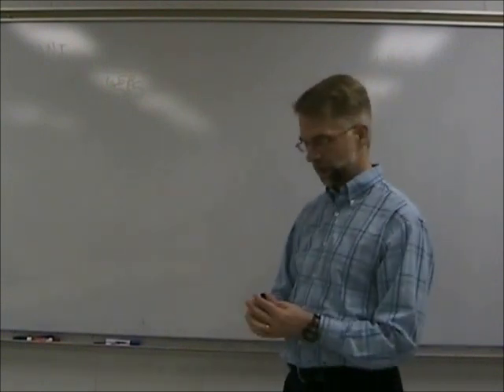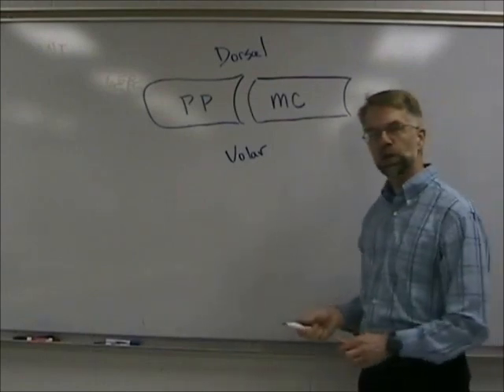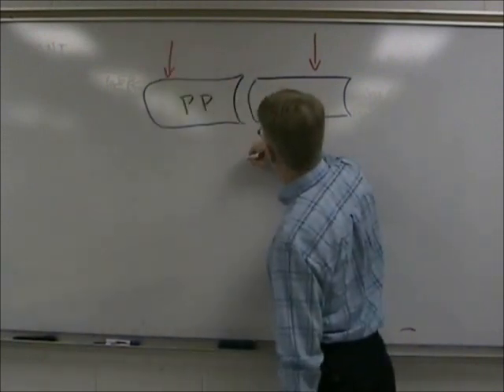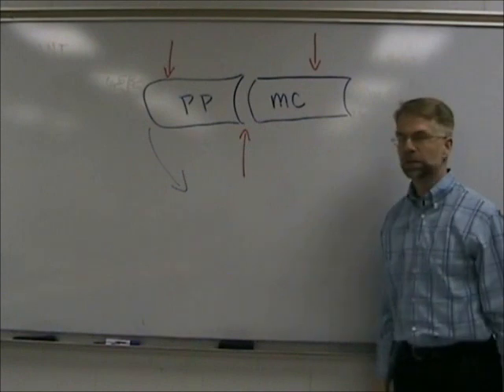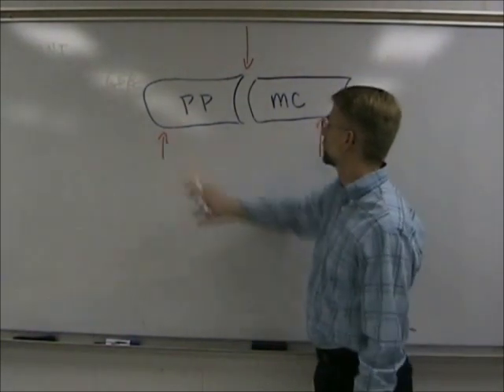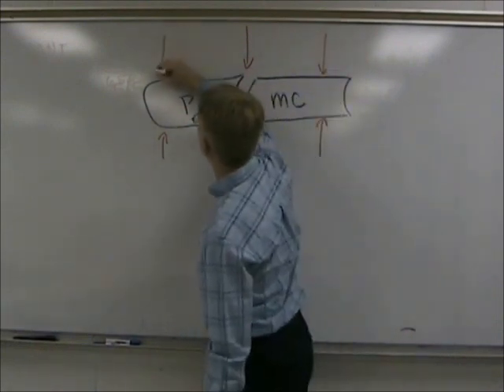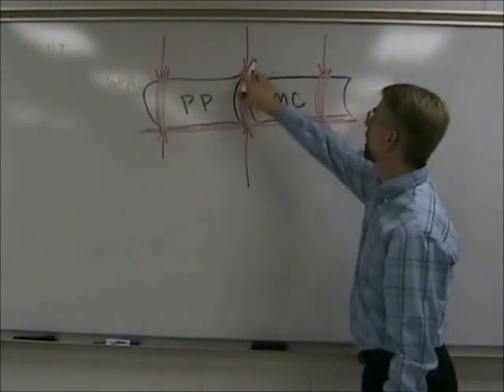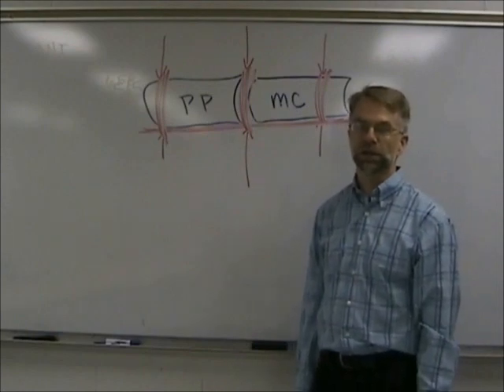Three points of force: A critical concept in orthosis fabrication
An explanation of how three points of force is required to control movement in one direction when making an orthosis (splinting).  Video is older, so production wasn't as good, but it still explains the concepts!